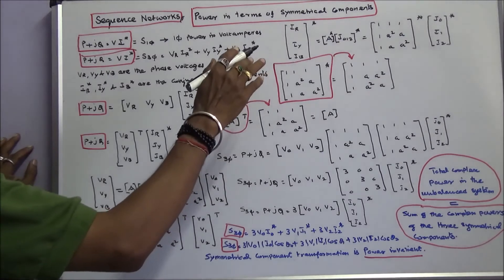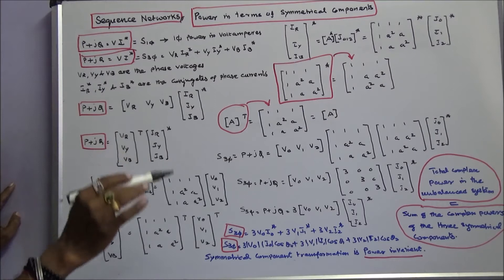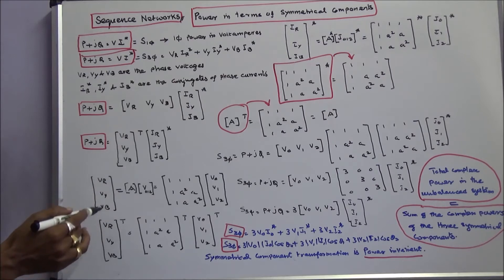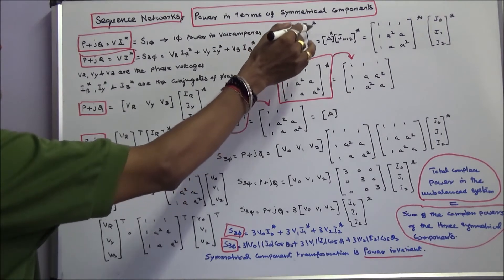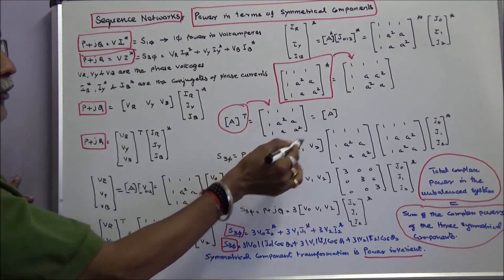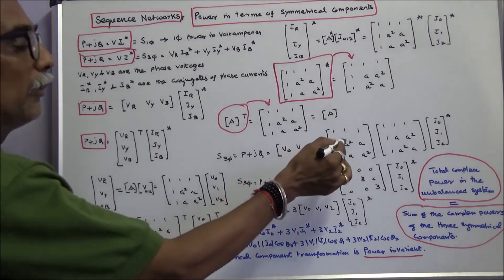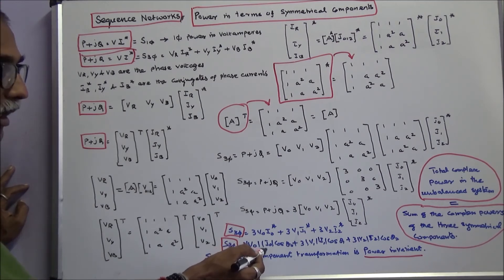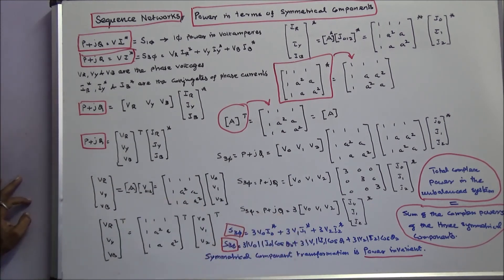UNSYMMETRICAL FAULT CALCULATIONS – PART – 39 – POWER IN TERMS OF SYMMETRICAL COMPONENTS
UNSYMMETRICAL FAULT CALCULATIONS
PART – 39 – POWER IN TERMS OF SYMMETRICAL COMPONENTS